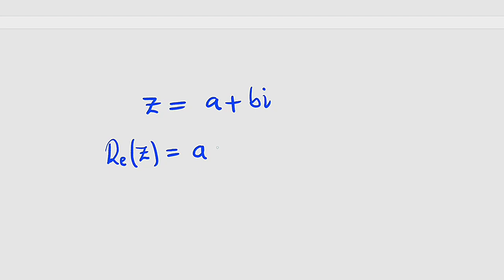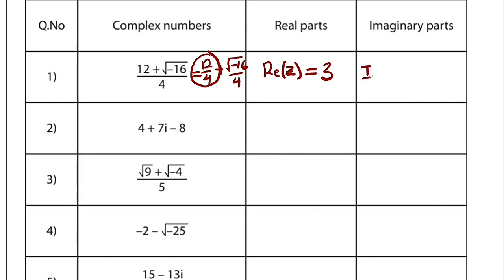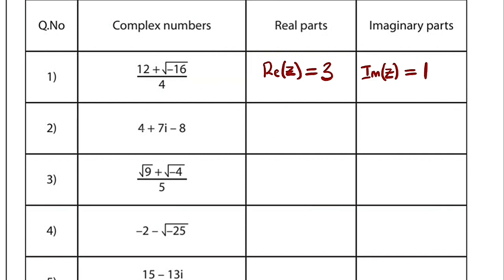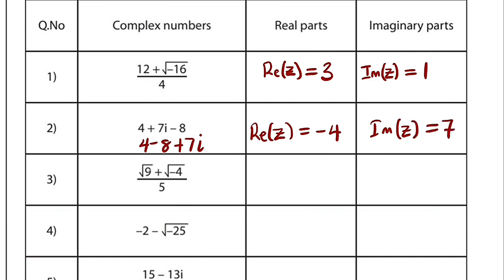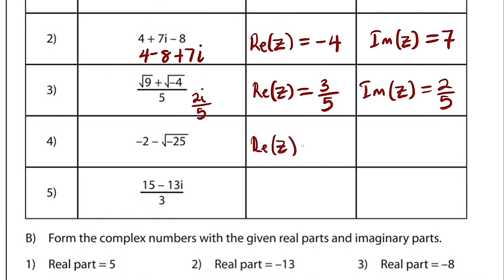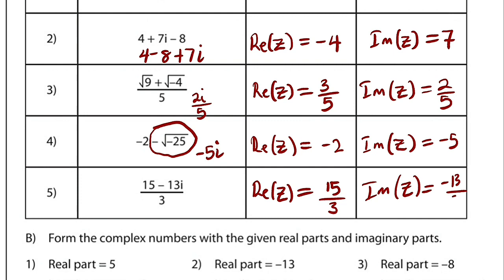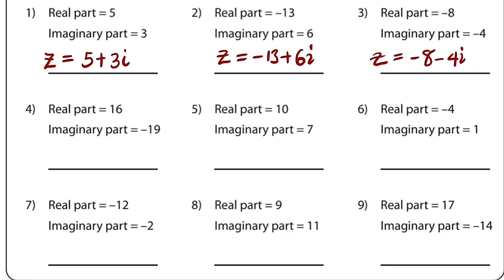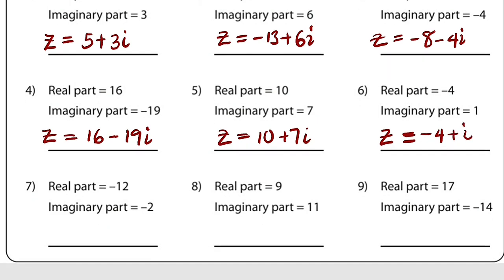Identifying Real and Imaginary parts of Complex Numbers